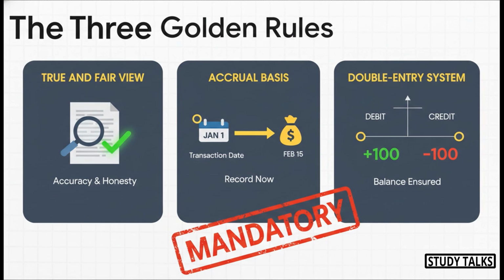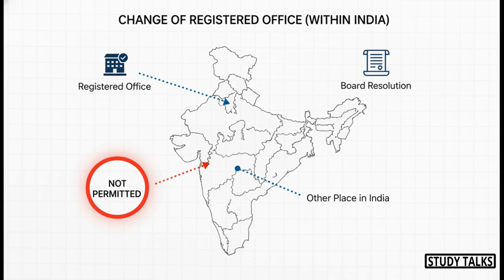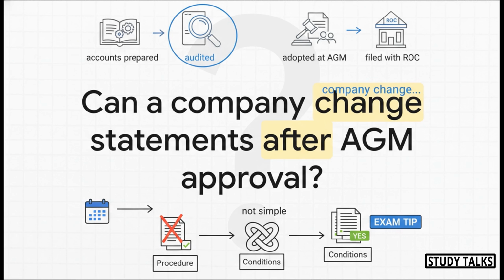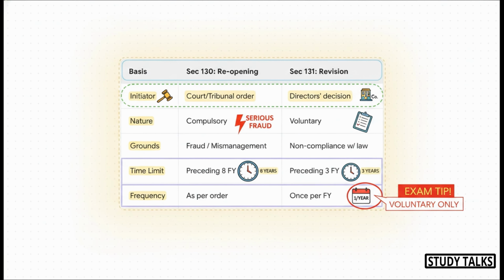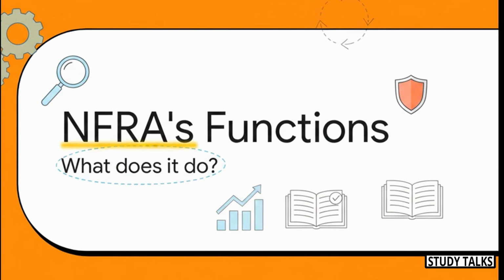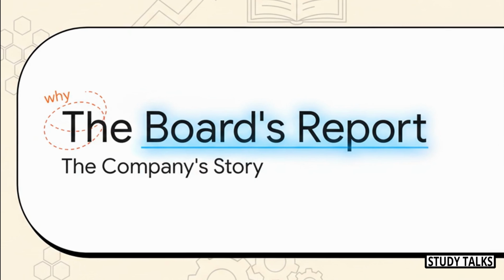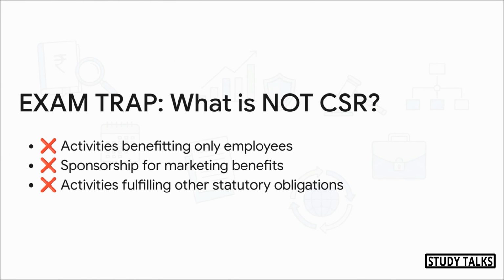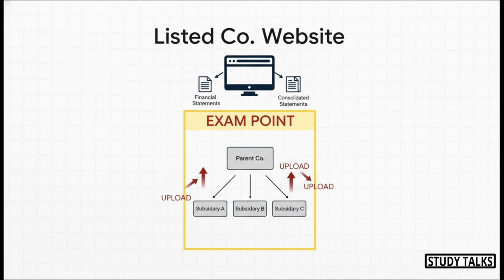ACCOUNTS OF COMPANIES | ANIMATED | CA INTER LAW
Accounts of Companies is a core chapter under Company Law that explains how companies are legally required to maintain, present, audit, and disclose their financial records. This chapter focuses on the preparation of proper books of accounts, financial statements, and compliance with statutory provisions to ensure transparency, accuracy, and accountability in corporate functioning.

1) Recommended Black Dot pen
2) Set of Notebooks
3) Compact Desk Clock